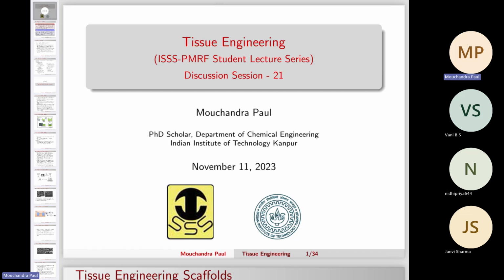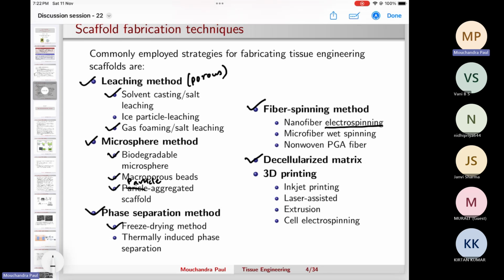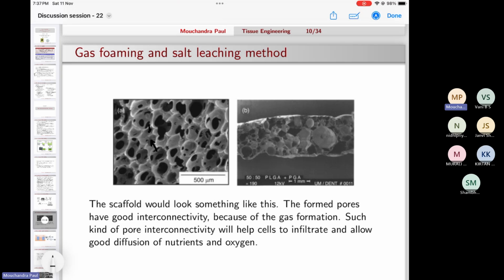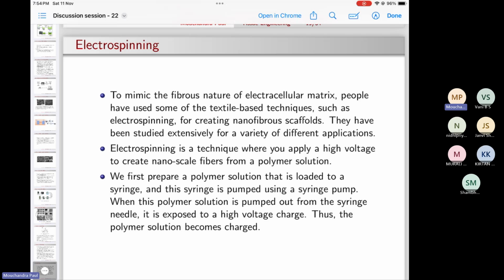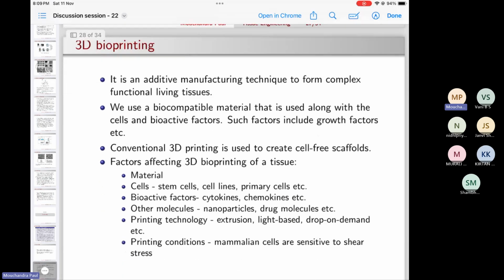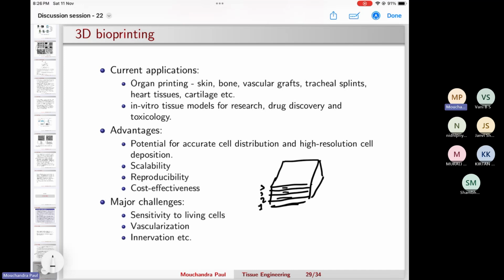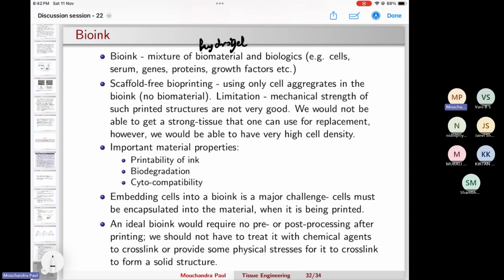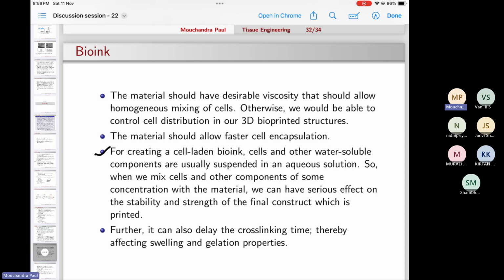Lecture 22: Scaffold Fabrication Techniques in Tissue Engineering | ISSS PMRF Lecture Series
In this lecture, we explore the fundamental aspects of scaffolds in tissue engineering, focusing on their properties, fabrication methods, and applications. The session includes:

- Introduction to Scaffolds- Understanding the role and importance of scaffolds in tissue engineering.
- Properties of Scaffolds- Discussing essential characteristics such as biocompatibility, biodegradability, mechanical strength, and porosity.
- Scaffold Fabrication Techniques- Overview of various methods, including:
        -Solvent Casting & Salt Leaching
        -Gas Foaming & Salt Leaching
        -Microsphere-Based Scaffolds
        -Freeze-Drying (Lyophilization)
        -Electrospinning
        -Decellularized Extracellular Matrix (ECM)
        -3D Bioprinting
- Bioinks in 3D Bioprinting- Exploring the composition and significance of bioinks in fabricating functional tissue constructs.

Timestamps:

00:00 – Introduction
02:28 – What are Scaffolds? Why Fabricate a Scaffold?
09:52 – Properties of a Scaffold
13:02 – Scaffold Fabrication Techniques
21:20 – Solvent Casting & Salt Leaching Method
28:22 – Gas Foaming & Salt Leaching Method
34:03 – Scaffolds Prepared Using Microspheres
41:13 – Freeze-Drying Method
49:16 – Electrospinning Method
57:00 – Decellularized ECM
59:01 – 3D Bioprinting
1:32:56 – Bioinks